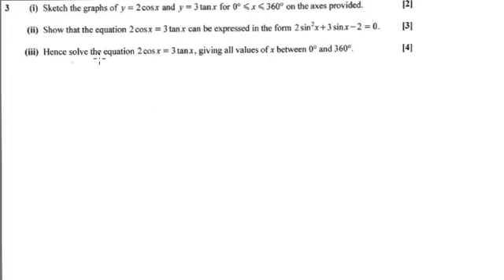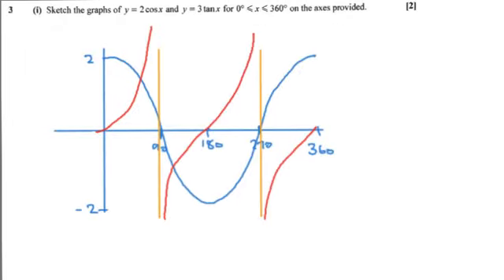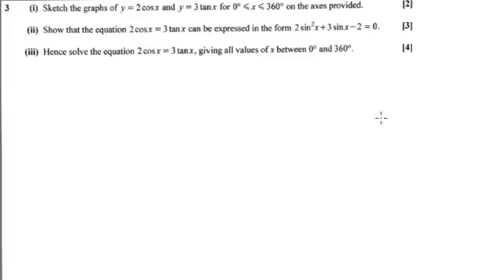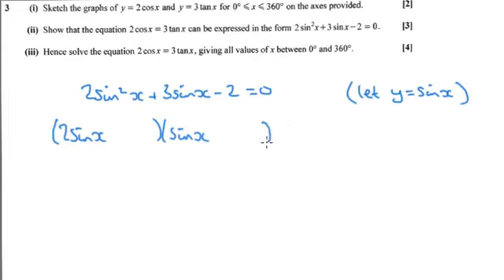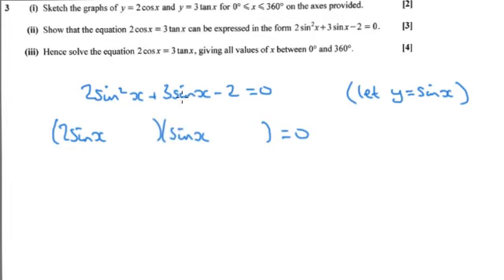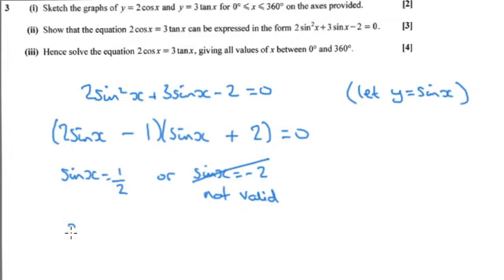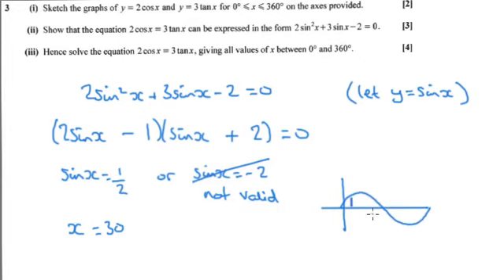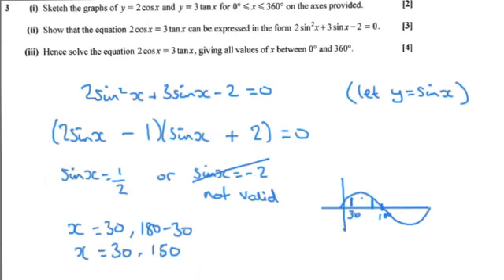OCR non MEI Core 2 2018 q3iii - AS Trigonometry